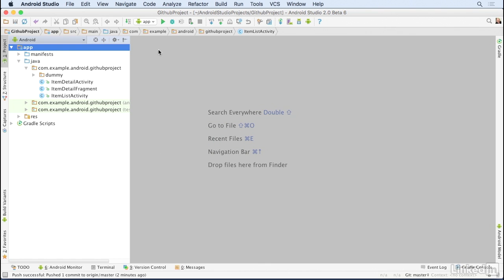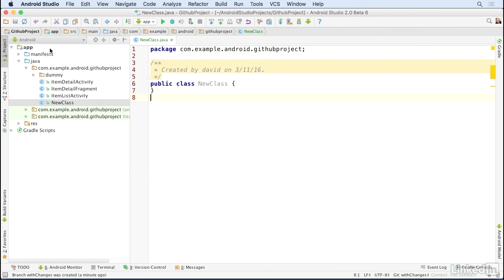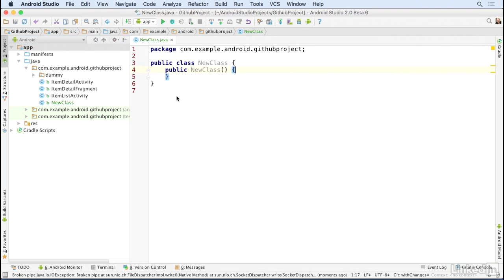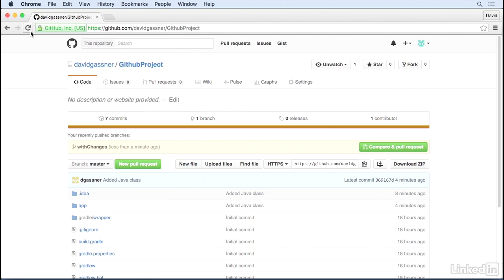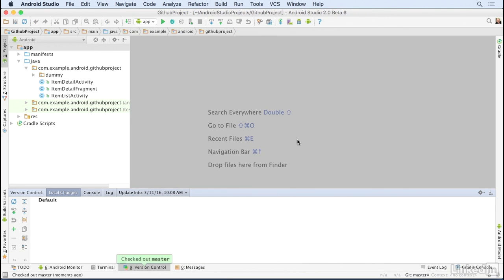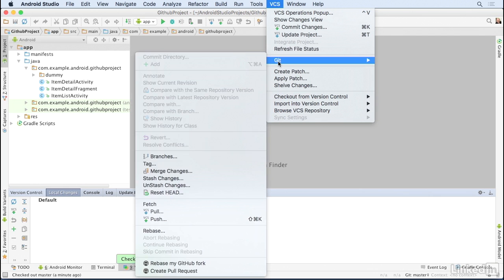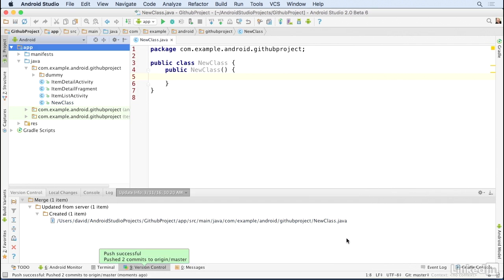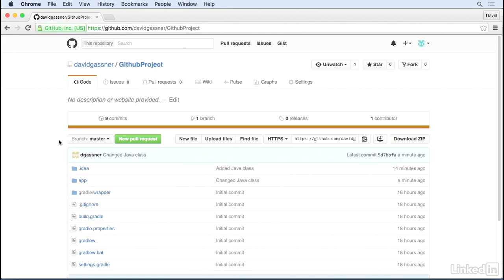Manage multiple branches with Git